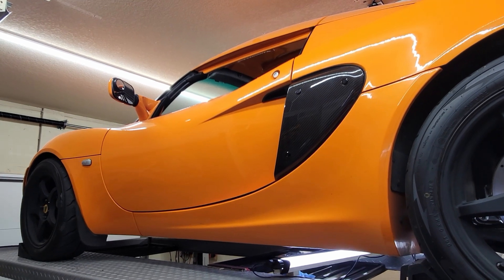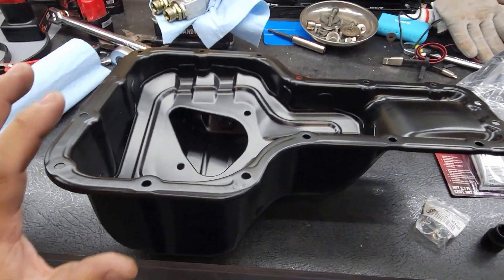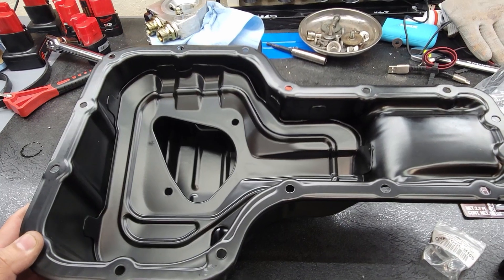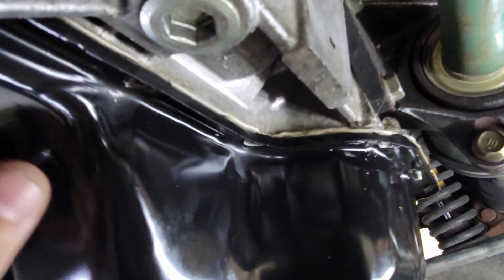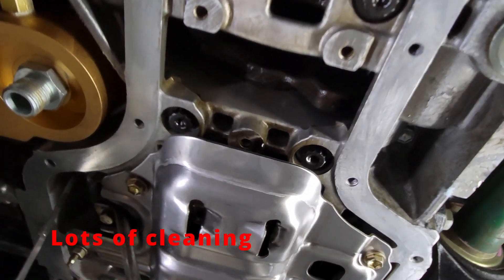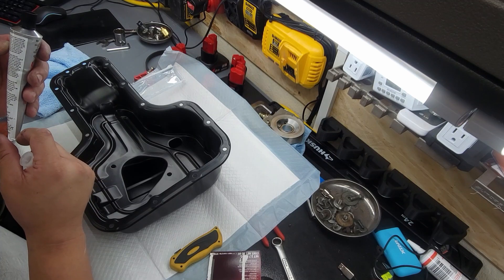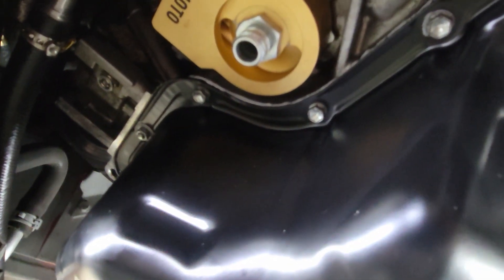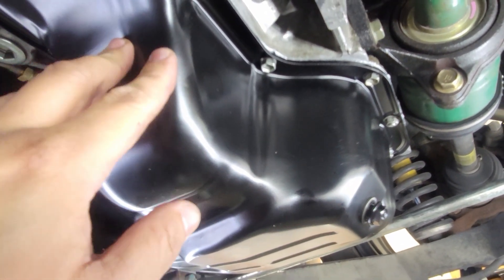Lotus Elise 2023 Winter Projects Part 5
Part 5 of my winter projects for the Lotus Elise. in this video I will be fixing an oil weep on the oil pan seal.

Took the opportunity to change oil pans with a monkey wrench racing QRP baffled oil pan. Not sure how useful a non trap door style baffle oil pan is but i bent the factory one while removing it so it was justified replacing it.